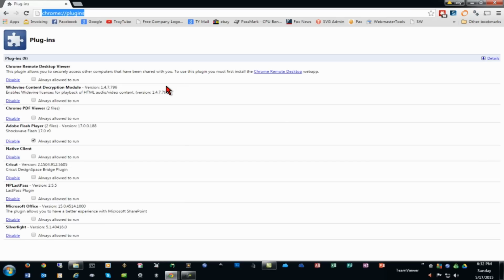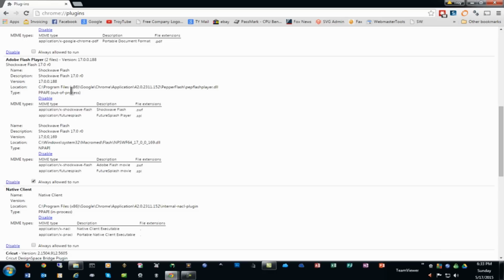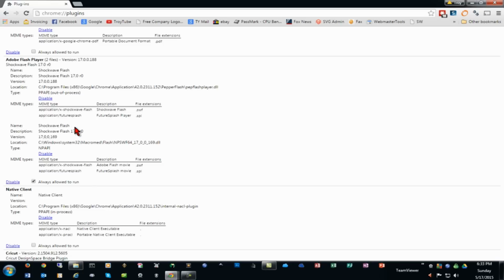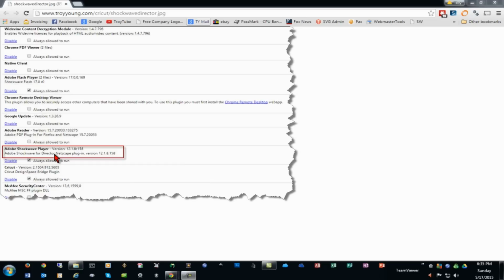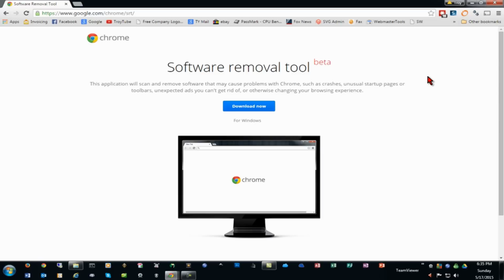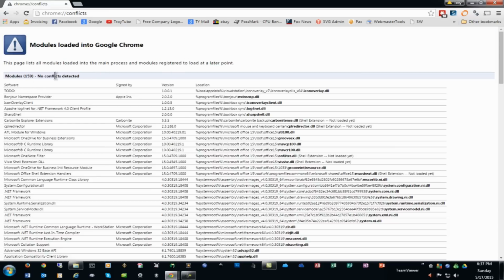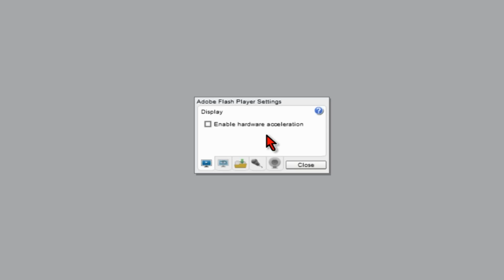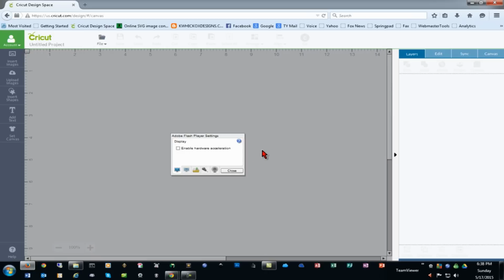Updated: Design Space Flash Plugin Crash Errors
Chrome Plugins:
chrome://plugins

Chrome Conflicts:
chrome://conflicts